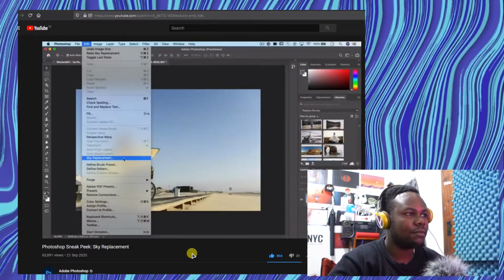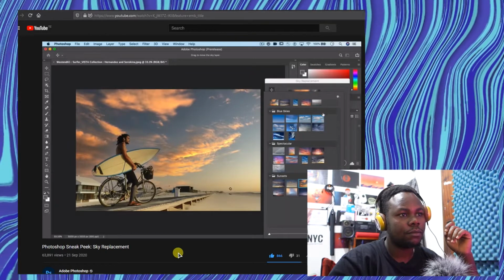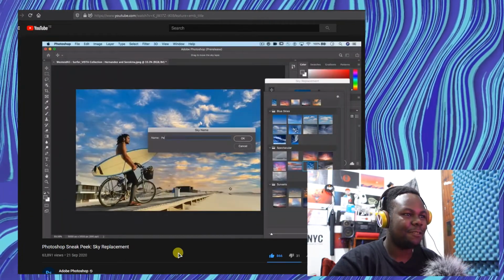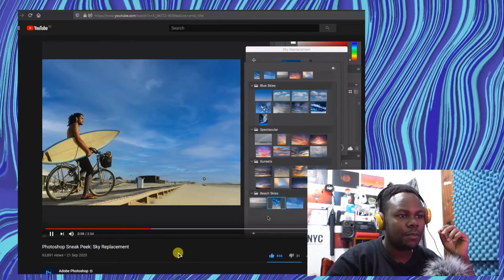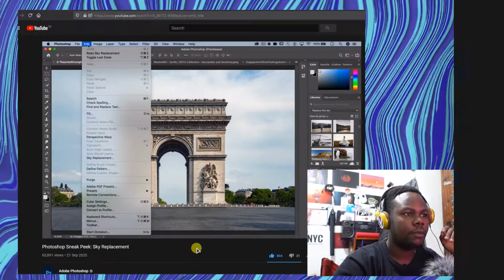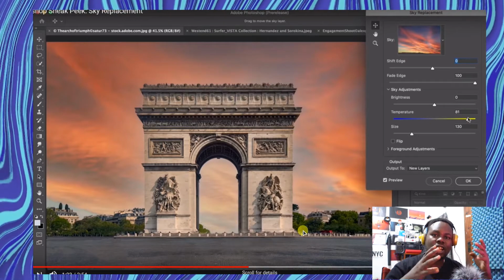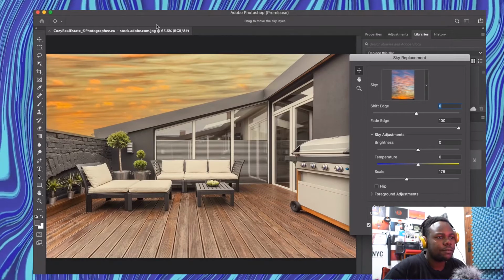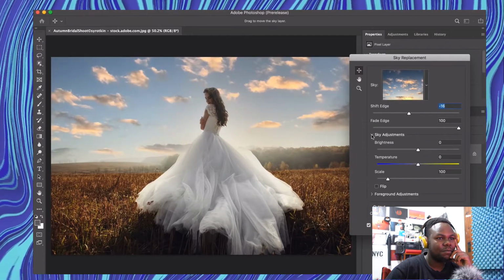Photoshop Sky Replacement New Feature 2020 !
Adobe is preparing to add an AI-powered sky replacement tool to Photoshop that makes it easier to swap out the sky in any picture with just a few clicks. The company previewed the tool on YouTube ahead of its Adobe Max conference, scheduled for October 20th–22nd.

▣ Copyright The work is protected by copyright. This is applied to the video recording of itself as well as all artistic aspects including special protection on the final outcome.